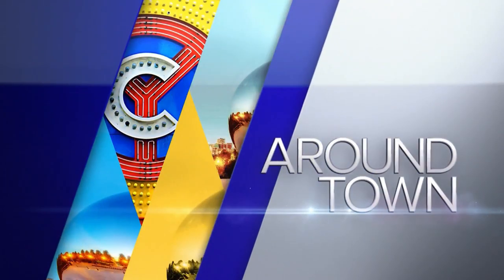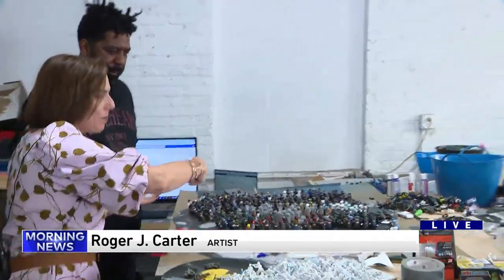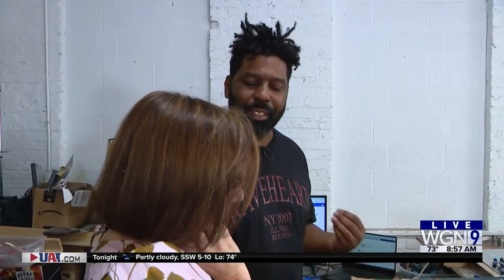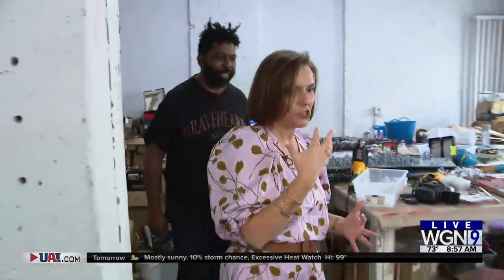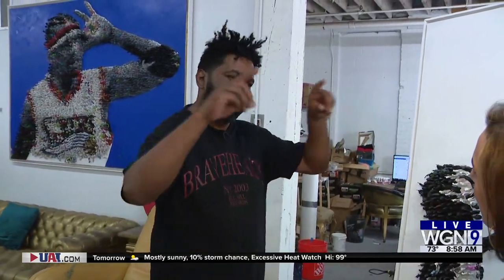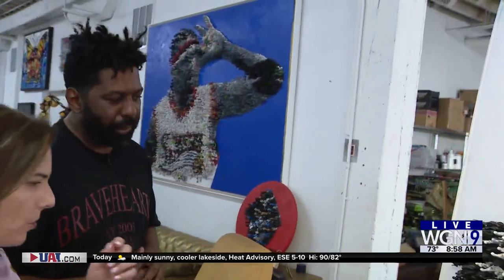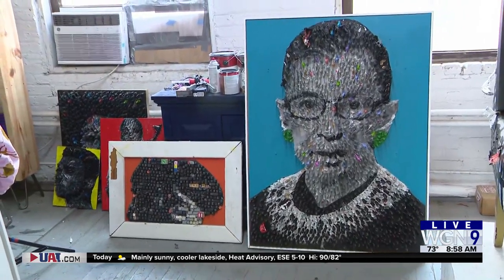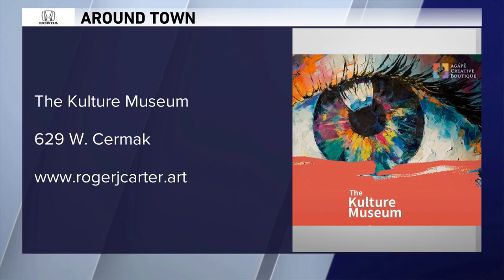Around Town - The Kulture Museum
Ana speaks with Roger J. Carter